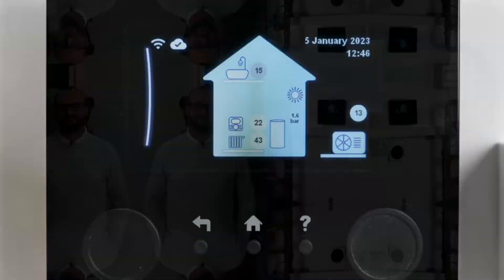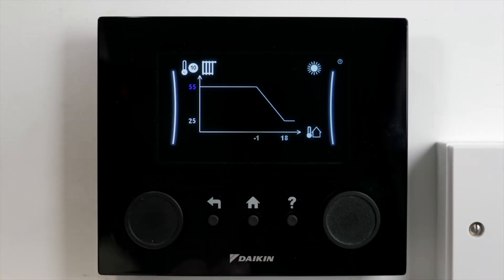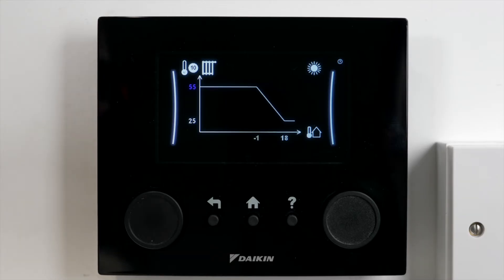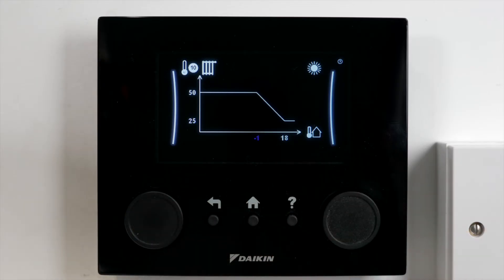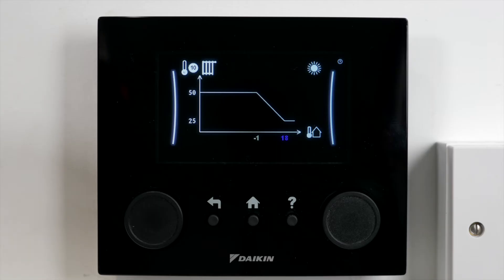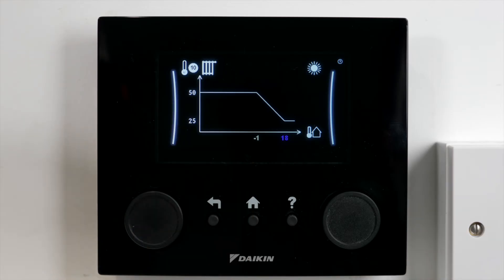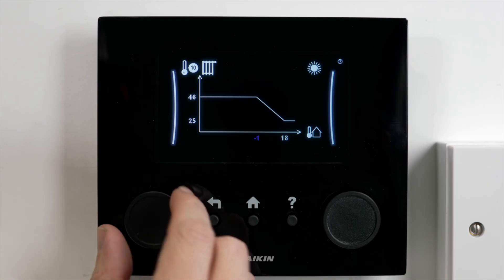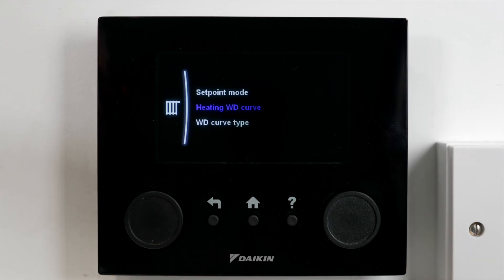Weather Compensation Setup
In this video Jamie talks us through how we can set up our weather compensation curve. This can help improve the overall efficiency of air source heat pump systems.

For more tips and information about heat pumps head over to our YouTube channel. Alternatively you can find out tons of helpful information on our